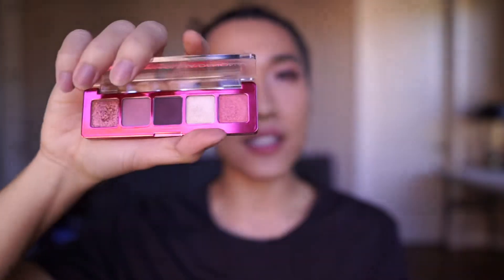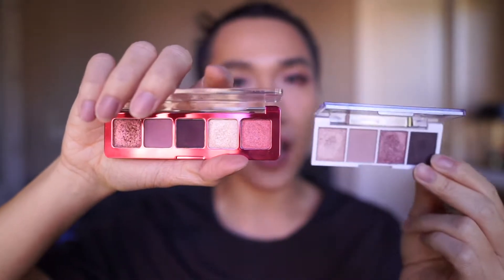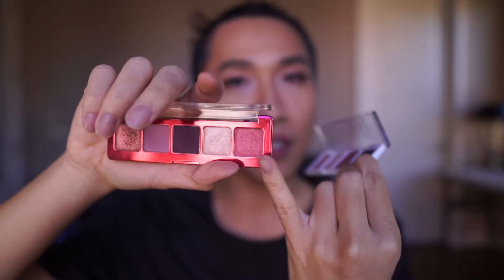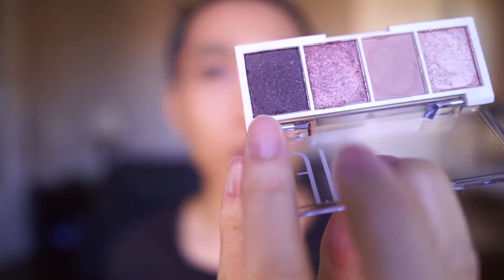NATSHA DENONA MINI LOVE VS. ELF ROSE WATER EYESHADOW PALETTE REVIEW, SWATCHES, COMPARISON & TUTORIAL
Videos Mentioned:
VALENTINE'S DAY CHIT CHAT GRWM- GUIDE TO SELF LOVE & MY STORY [FT. KARAS] GLOWY PINK MAKEUP TUTORIAL